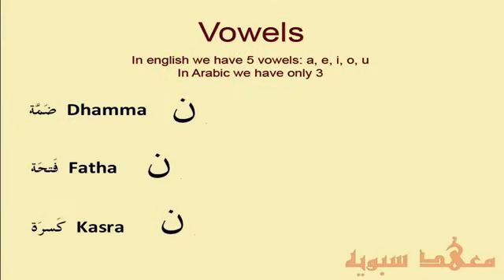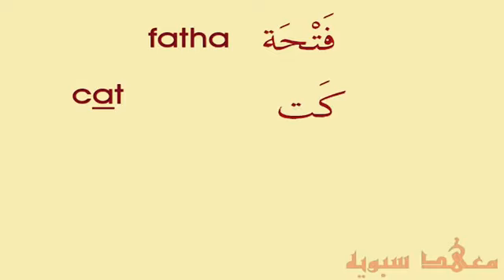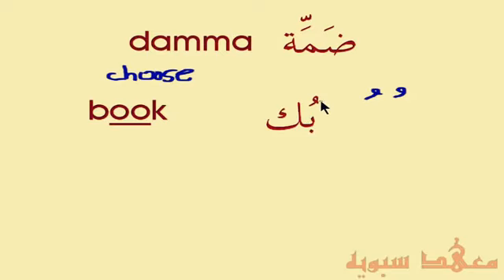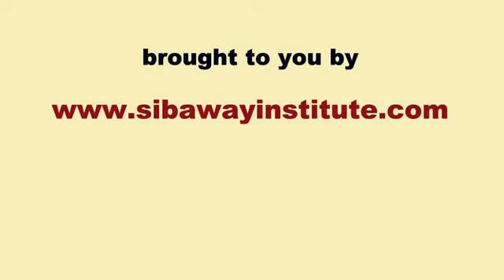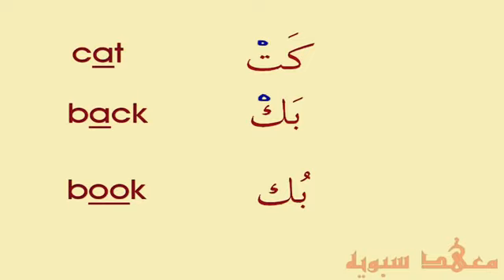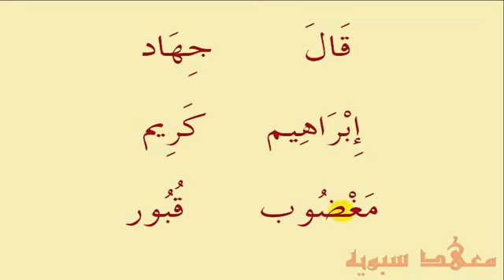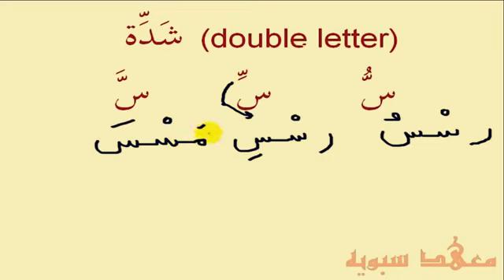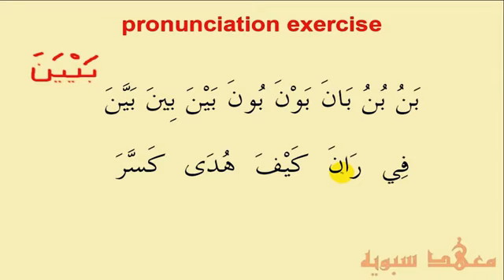bu.uura Qubeen Afaan araba Qur.aana fi borruulee afaan araba dubbisuuf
Baradha Qubee afaan Araba